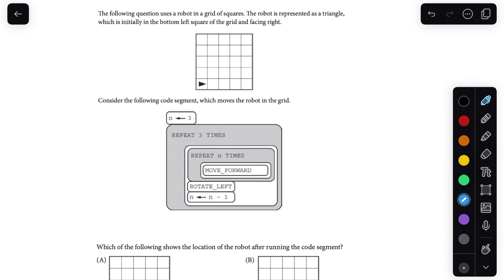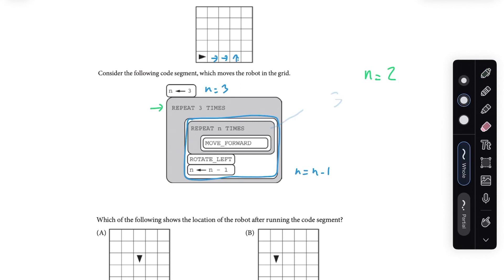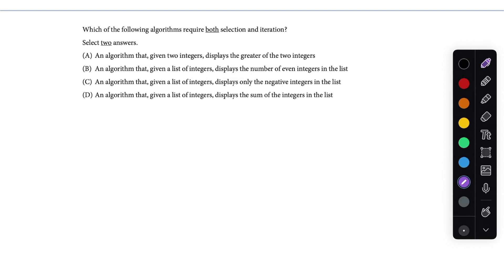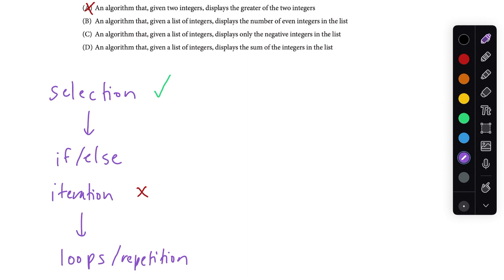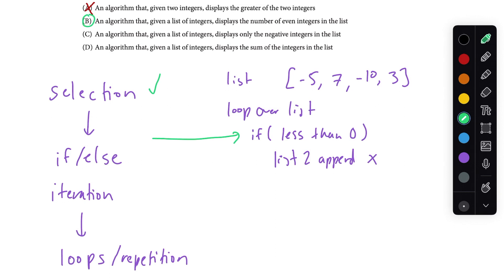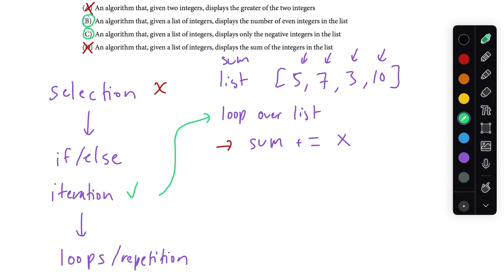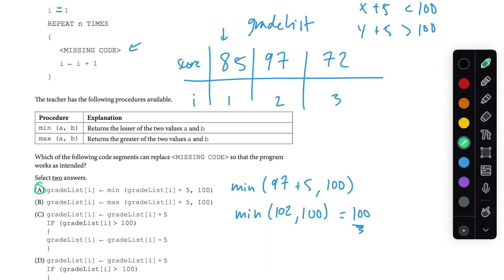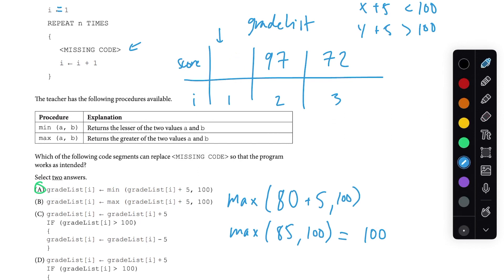AP Computer Science Principles Multiple Choice Practice (Part 3)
Intro: 00:00
Problem 1: 00:10
Solving problem 1: 00:53
Solution to problem 1: 03:00
Problem 2: 03:24
Solving problem 2: 04:30
Solution to problem 2: 08:10
Problem 3: 08:14Solving problem 3: 09:21
Solution to problem 3: 15:08

1. The following question uses a robot in a grid of squares. The robot is represented as a triangle, which is initially in the bottom left square of the grid and facing right. Consider the following code segment, which moves the robot in the grid.
n ← 3
REPEAT 3 TIMES
 REPEAT n TIMES
  MOVE_FORWARD
 ROTATE LEFT

Which of the following shows the location of the robot after running the code segment?

2. Which of the following algorithms require both selection and iteration? Select two answers.
(A) An algorithm that, given two integers, displays the greater of the two integers
(B) An algorithm that, given a list of integers, displays the number of even integers in the list
(C) An algorithm that, given a list of integers, displays only the negative integers in the list
(D) An algorithm that, given a list of integers, displays the sum of the integers in the list

3. A teacher uses the following program to adjust student grades on an assignment by adding 5 points to each student’s original grade. However, if adding 5 points to a student’s original grade causes the grade to exceed 100 points, the student will receive the maximum possible score of 100 points. The students’ original grades are stored in the list gradeList, which is indexed from 1 to n.

i ← 1
REPEAT n TIMES {
 {MISSING CODE}
 i ← i + 1

The teacher has the following procedures available:
min (a, b) Returns the lesser of the two values a and b
max (a, b) Returns the greater of the two values a and b

Which of the following code segments can replace so that the program works as intended? Select two answers.
(A) gradeList[i] ← min (gradeList[i] + 5, 100)
(B) gradeList[i] ← max (gradeList[i] + 5, 100)
IF (gradeList[i] is greater than 100) {
 gradeList[i] ← gradeList[i] - 5